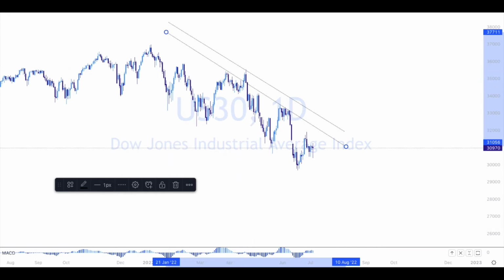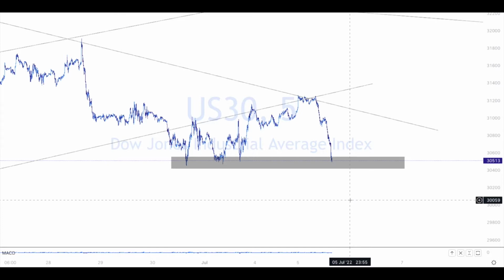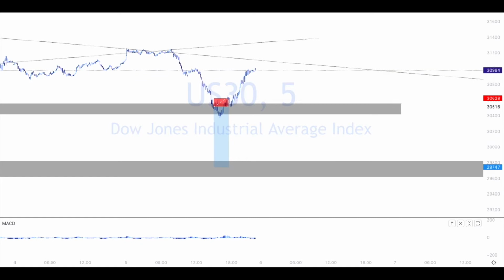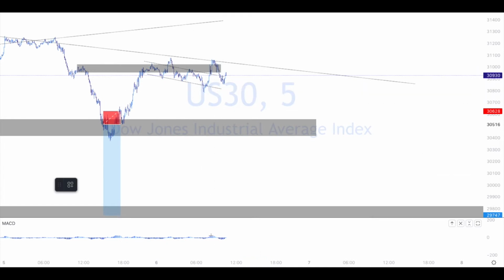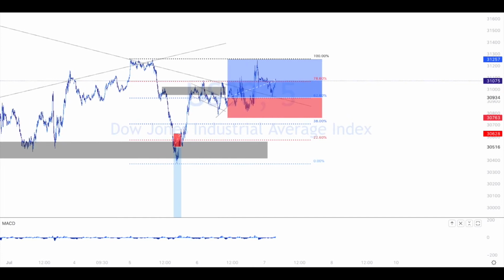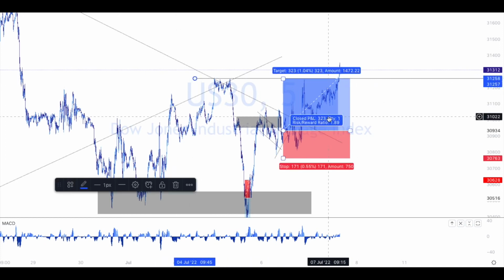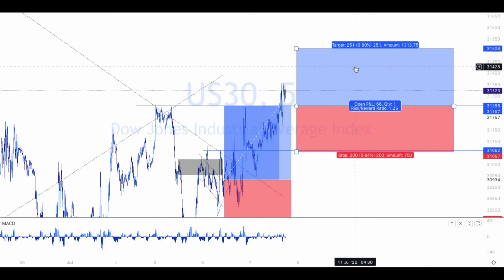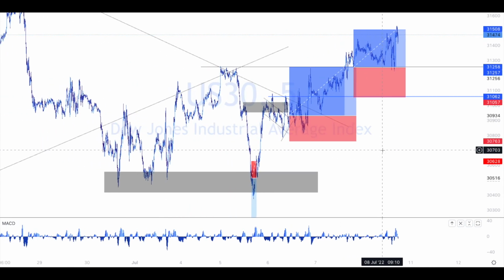How to Backtest on TradingView Price Action: Ultimate Guide for Beginners!